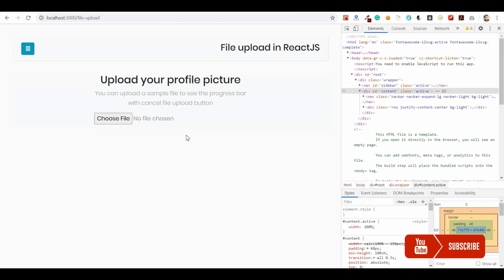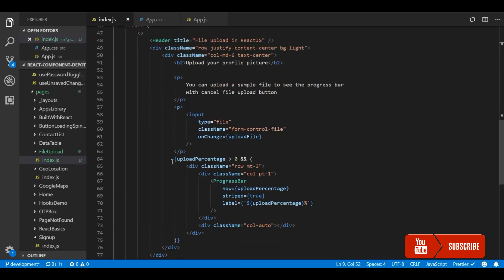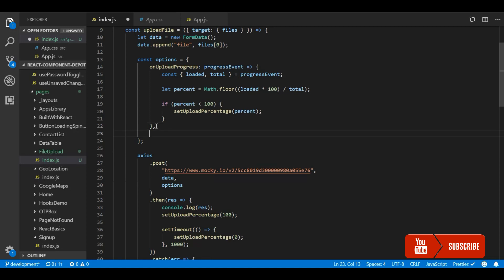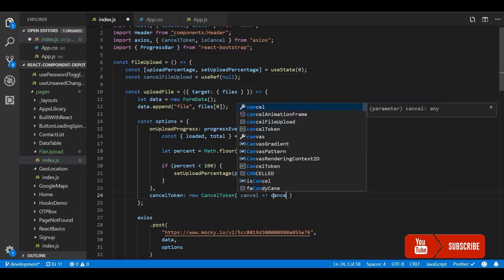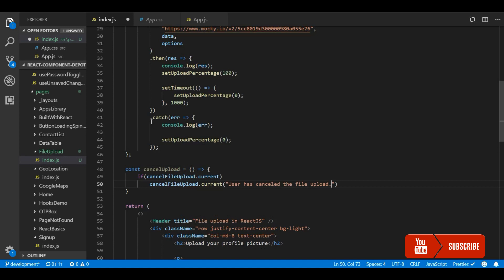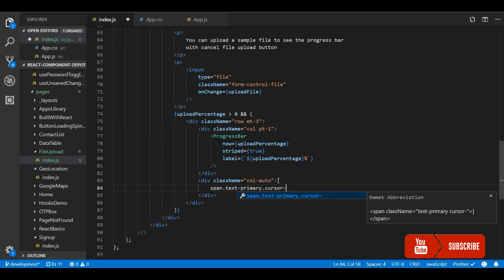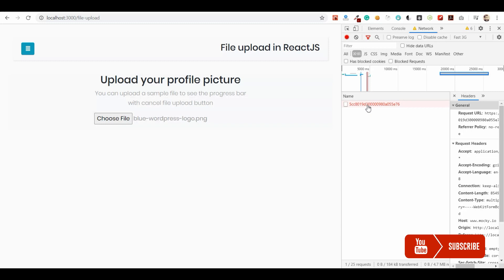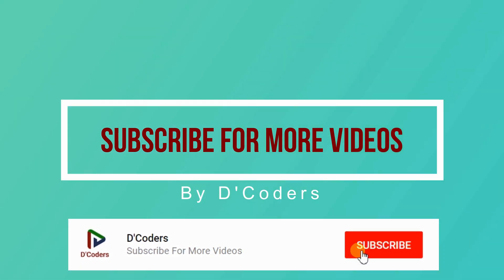File Upload with cancel button and progress bar In ReactJS | Cancel axios request in Reactjs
In this video, we will build the cancelable file upload. Basically, you can cancel any Axios request with this method.

File Upload with progress bar in React JS and Axios